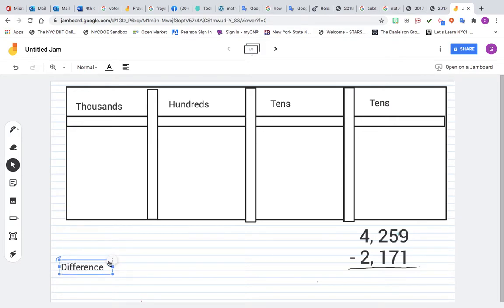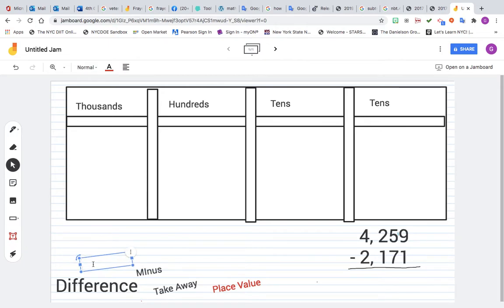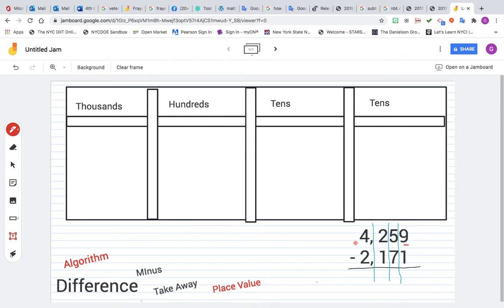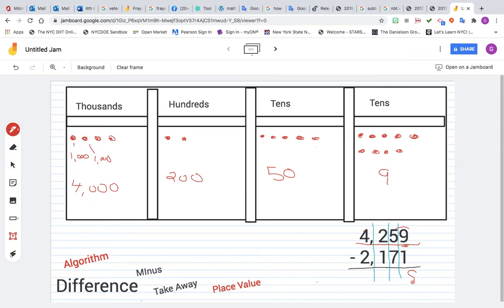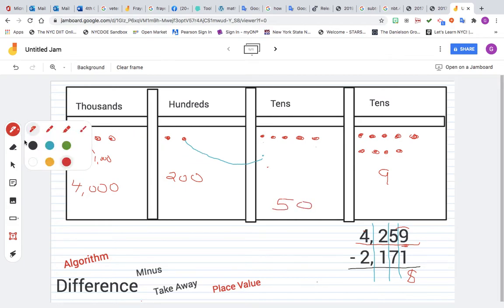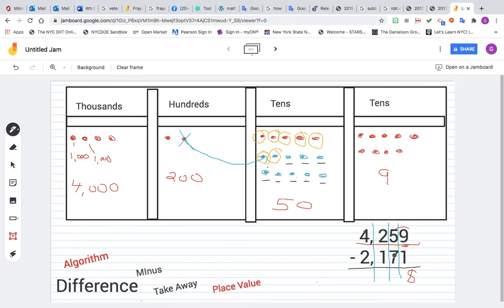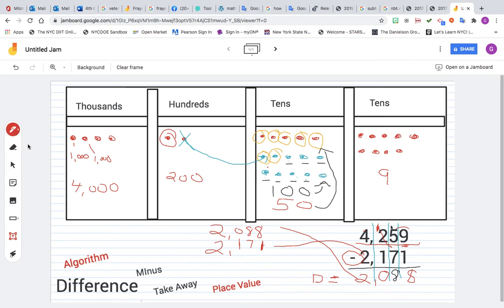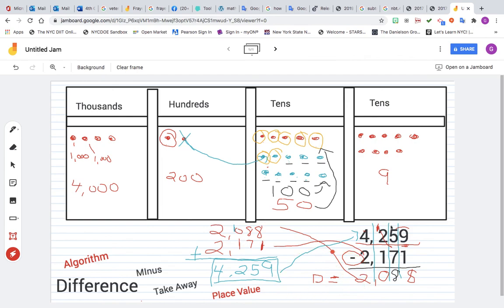MIni Lesson Subtraction 11:9:2020